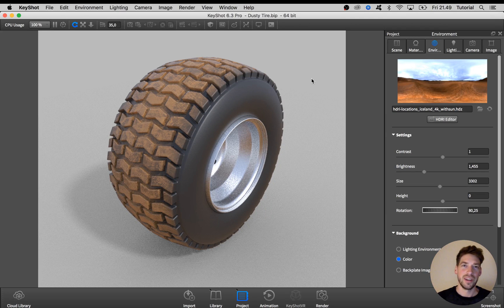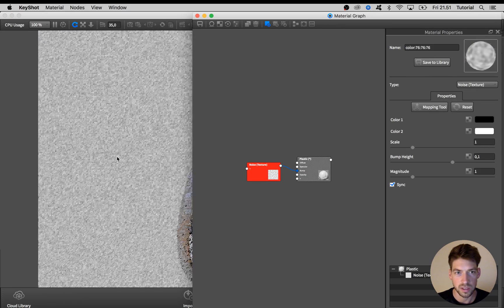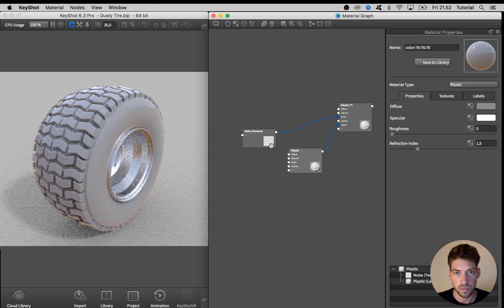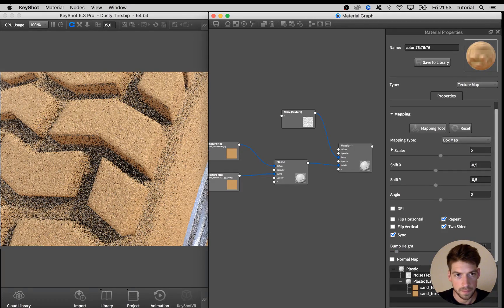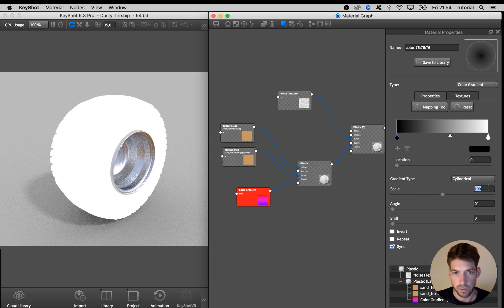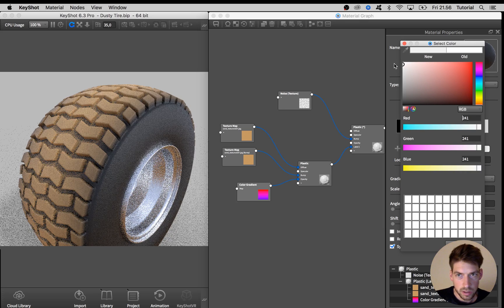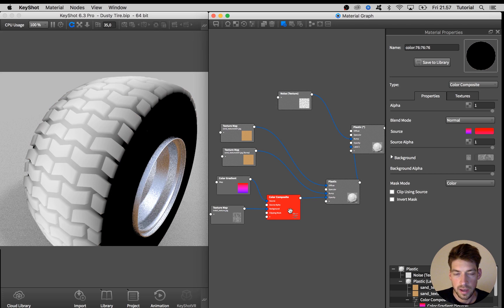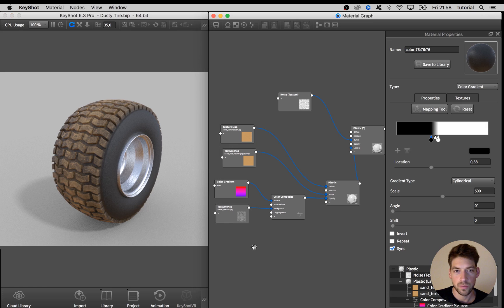How to create a dirty tire material in KeyShot 6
KeyShot Tutorial: How to create a dirty tire material. In this KeyShot tutorial I'll walk you through the process of creating the look of a dirty tire. I’ll be creating a base rubber material and add a dirt material on top of that. I’ll show how to use the color composite node to blend a color gradient together with a bitmap texture to use as an opacity map for the dirt overlay.

0:30 : Create the base rubber material
2:05 : Create the dirt material
3:47 : Use a color gradient as opacity map
6:25 : Use the color composite node to blend the color gradient map with a bitmap texture

CPU Coolers with an additional